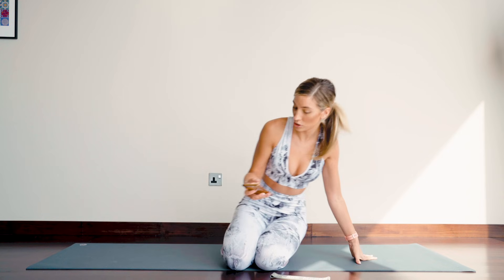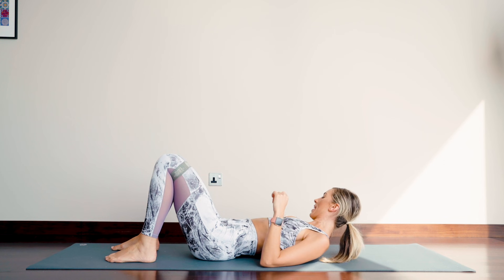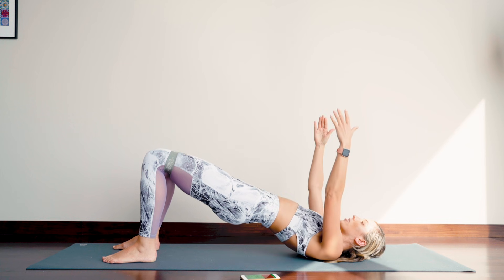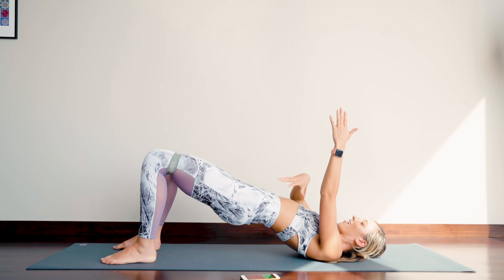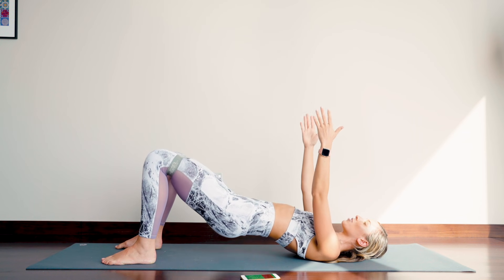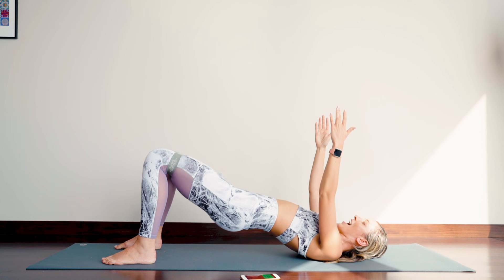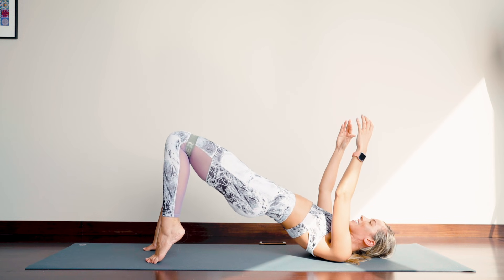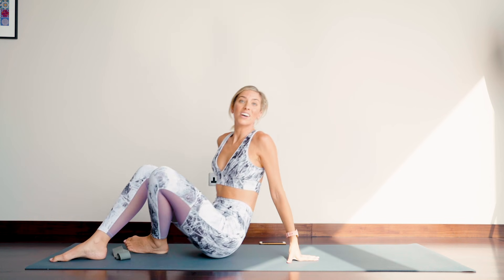Target the UNDER BUTT | 8 KILLER BOOTY EXERCISES | Real Time Workout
Welcome back familia!

Here's another real-time home workout to target the under butt muscles, to sculpt and tone!
This real time workout is a total burn out, 1 minute on each exercise with no breaks. Get ready for the burn in your booty!
I recommend doing these exercises as activation pre fat burning workout or a legs/glute weights session.

Don't forget to show this some love with a thumbs up, and share the love with your friends.

Good Luck & Get Ready to BURN!

Wearing: Varley
Tracker: Fitbit VERSA